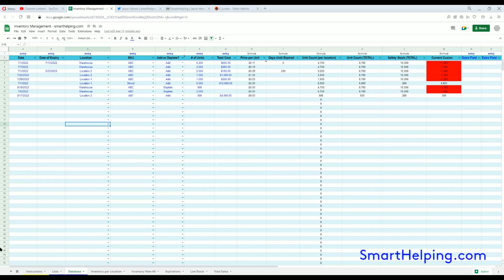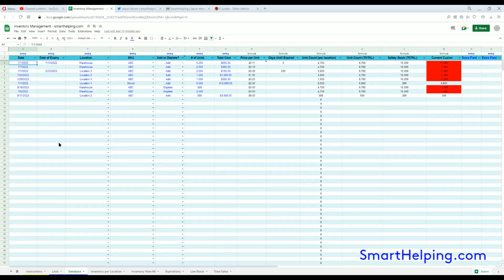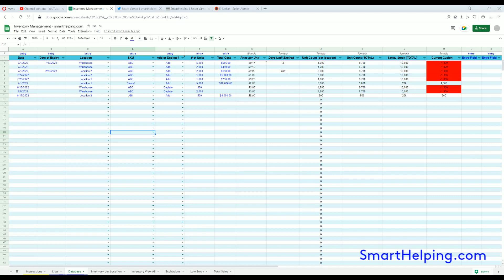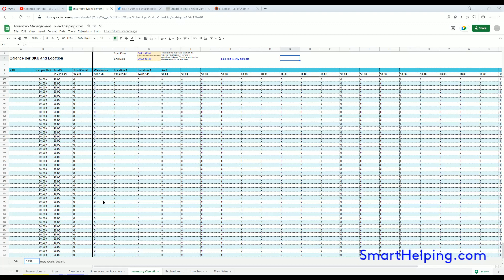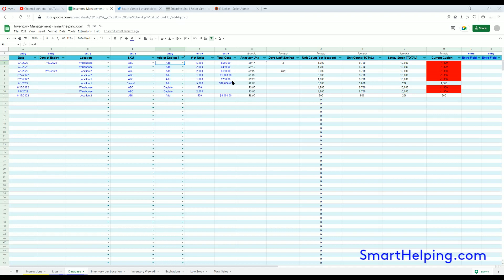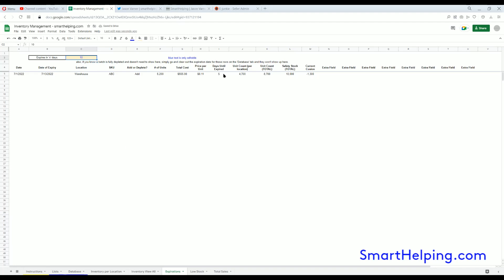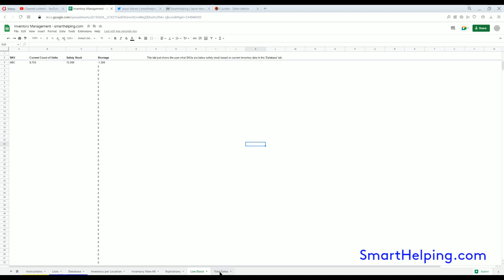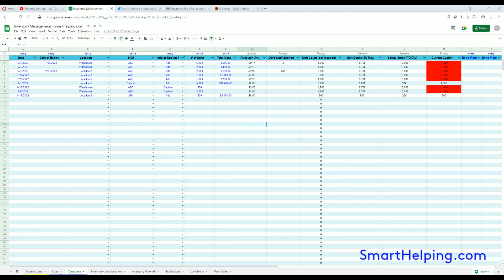Inventory Management in Google Sheets: General Template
I have taken all the feedback and knowledge gained from building Excel inventory trackers over the years and put that to use in Google Sheets. This is a small business tool that will help with inventory management at one or many locations. The most efficient formulas and structure were used to make this the best and most useful template.